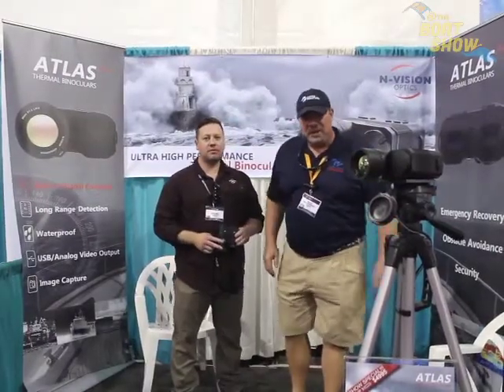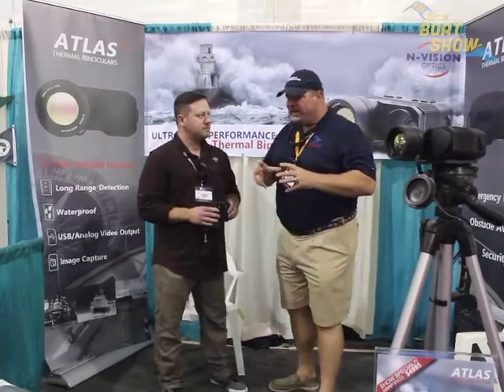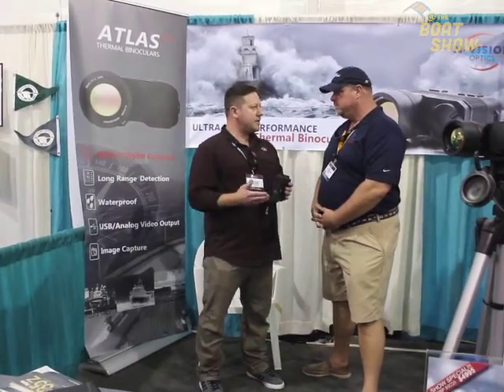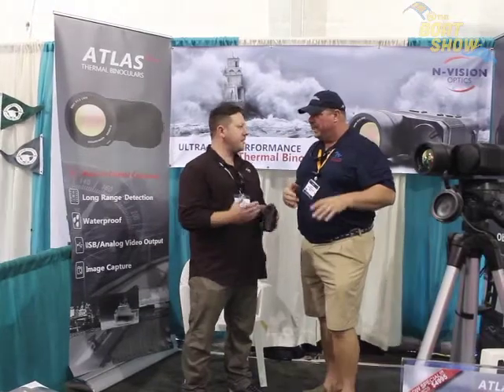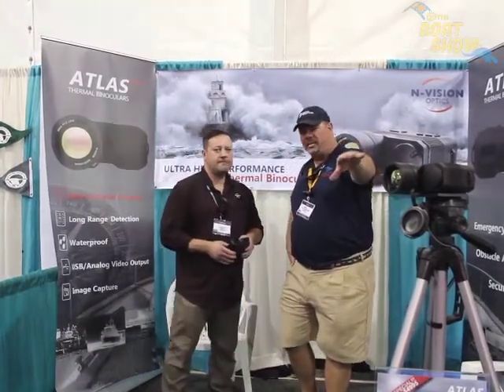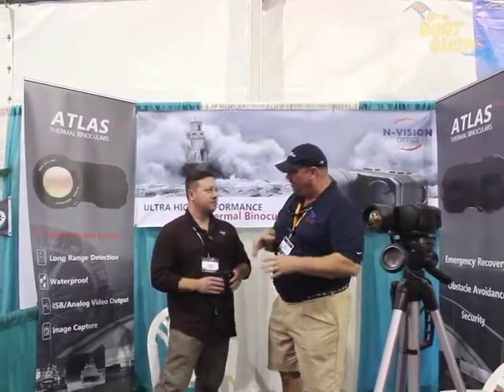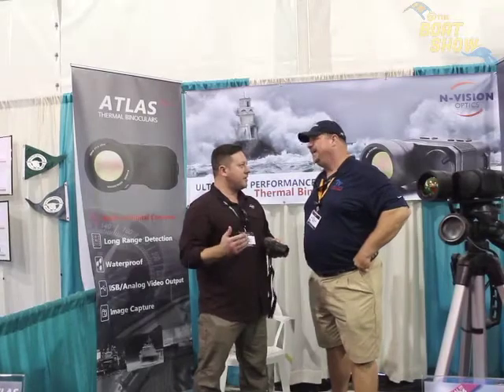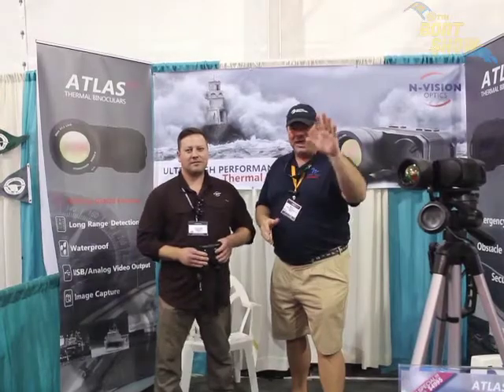Atlas Thermal Binoculars at the 2017 Ft. Lauderdale International Boat Show